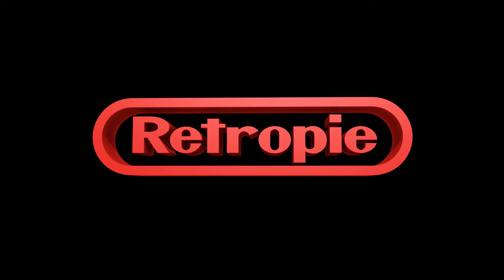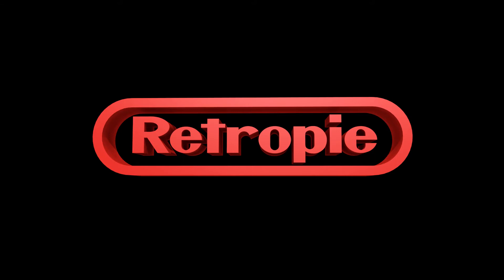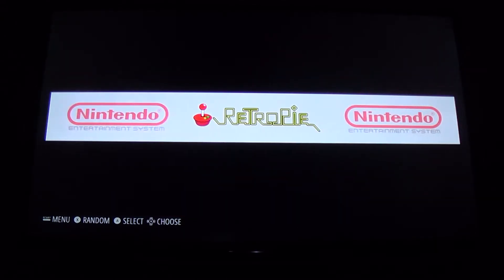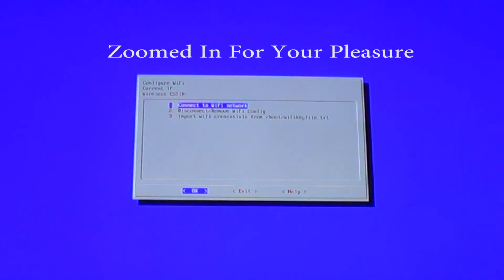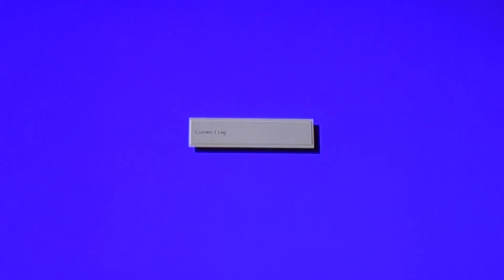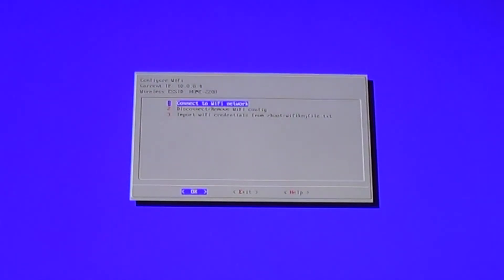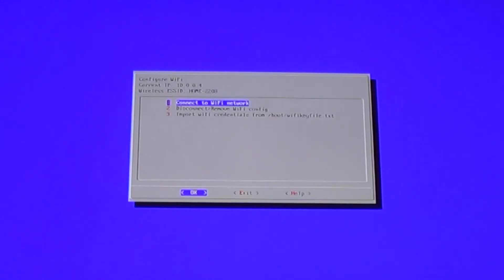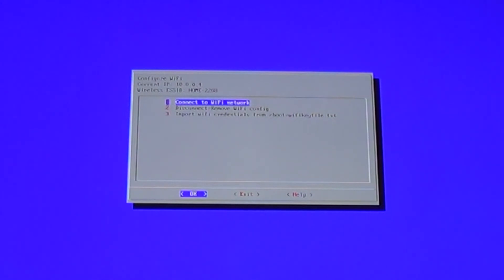How to Connect Your RetroPie to WI-FI (Raspberry Pi Model 3B)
If you are unable to connect your RetroPie to the internet via Ethernet than check out this video. I show you how to setup WI-FI on your RetroPie. You will need a keyboard for this to enter in the password. This is probably one of the easiest and fastest things you will do on your RetroPie. Thanks again for watching and let me know if you have any issues in the comments. Enjoy that RetroPie!!